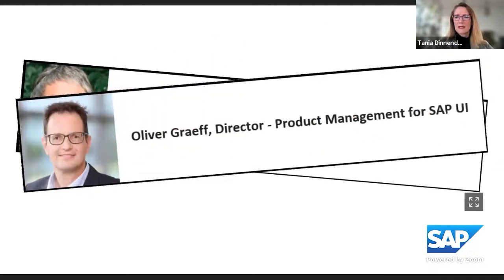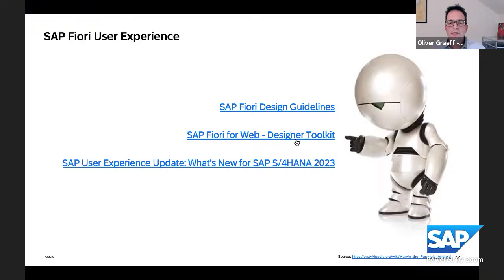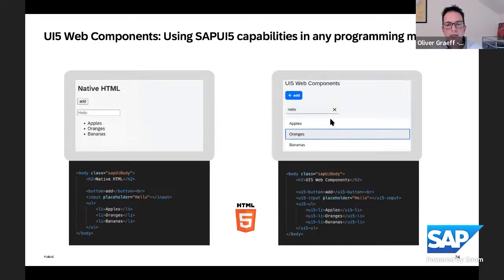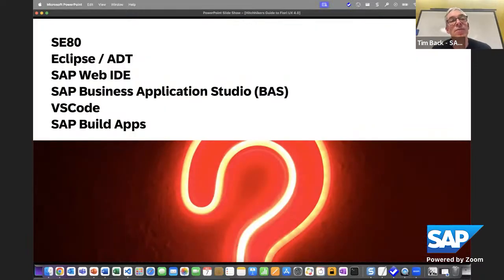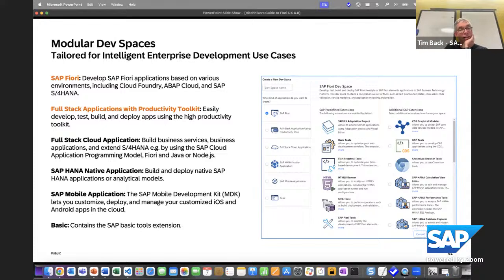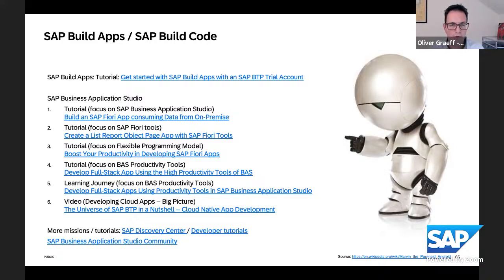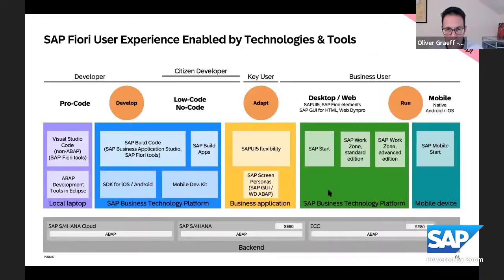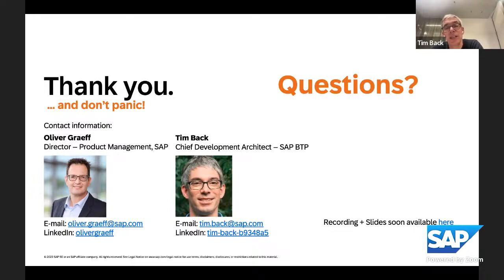LIVE: A Hitchhiker’s Guide to SAP Fiori UX and its Technologies - 2 hrs full of Tips & Tricks ✨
🌺SAP Fiori has been on the market for some years now, and there have been many news in the meantime. Do you know all of them, such as ✨SAP Build Code? Do you know when to use what and what will help you best to solve your requirements?
🌺SAP Fiori is the User Experience of the Intelligent Enterprise that changes the way you work. It equips designers and developers with a set of guidelines, technologies, and tools to create apps for any platform faster than ever – providing a consistent, innovative experience for both creators and users. In this overview session you will get a good understanding of🌺SAP Fiori: The SAP Fiori design system and how it is realized with the related UI technologies and tools, for business users, key users, and developers. The session also covers the main environments of SAP Fiori like SAP S/4HANA and SAP Business Technology Platform. The overview extends to the actual productive usage of SAP Fiori business applications via the SAP Work Zone, extensibility of standard SAP apps and technologies for mobile devices.
This 2h session features many hands-on demos showing first steps in the various tools. You can either just watch or use the provided tutorials for your own hands-on learning. The session material contains many entry points to concrete and up-to-date knowledge on 🌺SAP Fiori.
This overview session is for everyone, from executives to software developers. It is an overview of SAP’s user experience technologies, ranging from end user personalization to developer tools, from creating an initial project to productively using an app. This content is especially useful if you have an ABAP background and need an overview understanding of SAP Fiori and entry points into further learnings.
Topics covered
• SAP’s User Experience Strategy with SAP Fiori
• SAP Fiori technologies overview
• The entry point to SAP Fiori apps: SAP Fiori launchpad / SAP Build Work Zone
• The strategic UI technology for SAP Fiori: SAPUI5
• An efficient way of developing SAPUI5 apps: SAP Fiori elements
• SAP’s platform in the cloud: SAP Business Technology Platform (BTP)
• The low-code / no-code platform to build apps: SAP Build Apps
• The pro-code environment: ✨SAP Build Code
• The development environment for SAP Fiori and SAP BTP: SAP Business Application Studio
• Create and run native mobile apps: SAP Mobile Services
• Extending SAP’s standard apps with custom logic

📣Speaker: Oliver Graeff - Director - Product Management at SAP
🎬 Host: Tania Dinnendahl - Executive Liaison Manager, SAP Global User Groups Organization

Your entry points for hands-on steps:
1. SAP Fiori user experience: SAP Fiori Design Guidelines
2. Digital Experience for SAP Fiori: SAP Build Work Zone, standard edition and advanced edition
3. The Strategic UI Technology of SAP Fiori: SAPUI5 Tutorials
4. Efficiently Developing SAPUI5 apps with SAP Fiori elements: Create a List Report Object Page App with SAP Fiori Tools
5. SAP’s Development Environments: SAP Business Application Studio: pro-code and Productivity Tools
6. Local Development Environments: Set Up SAP Fiori Tools in Your Visual Studio Code and Install ABAP Development Tools (ADT) in Eclipse
7. Low-Code / No-Code development with SAP Build Apps
8. Extending / Adapting SAP Standard Apps: SAP Screen Personas and SAPUI5 Flexibility
9. Mobile entry point: SAP Mobile Experience